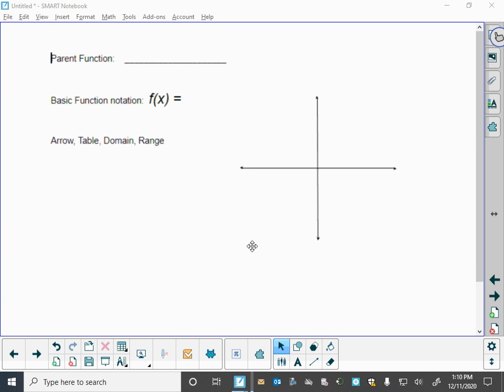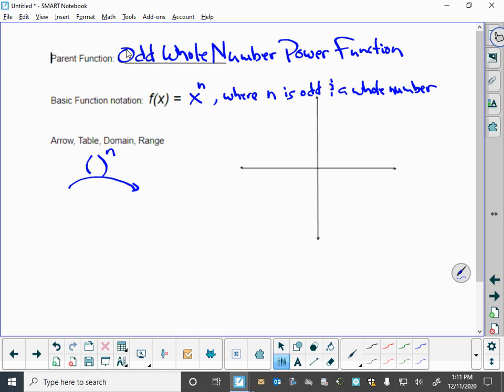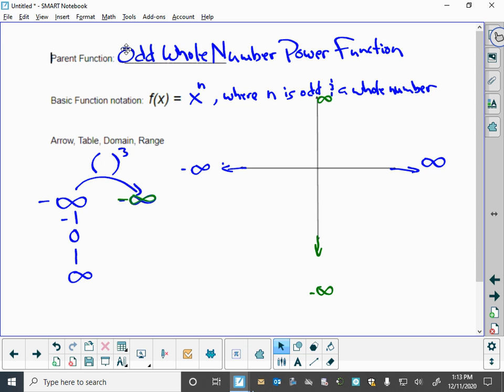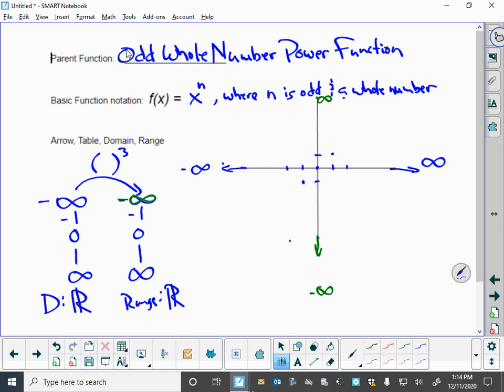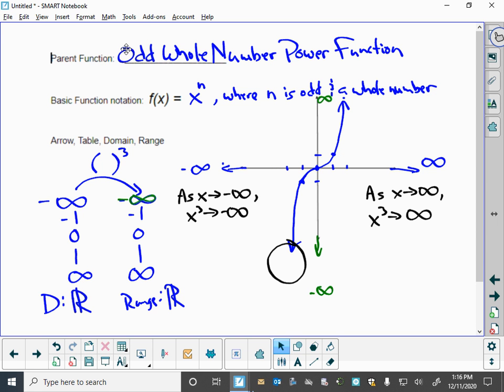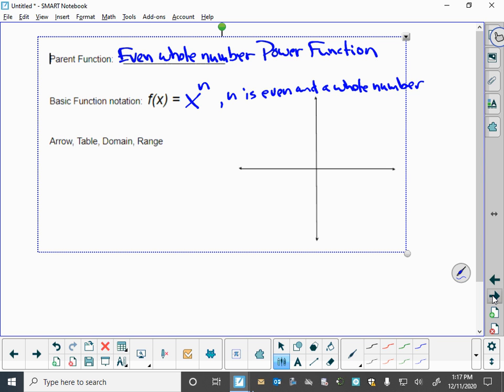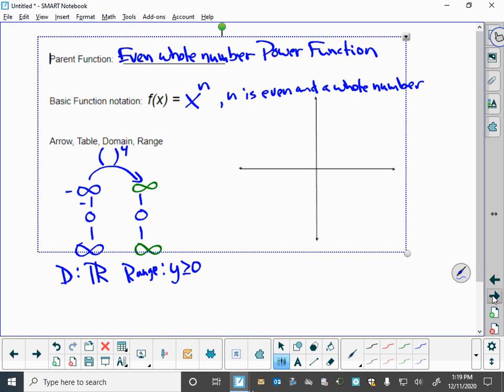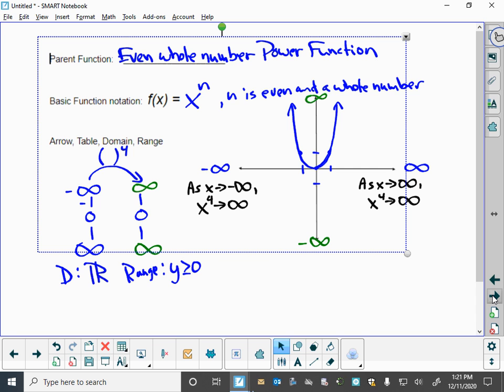Parent functions whole number powers